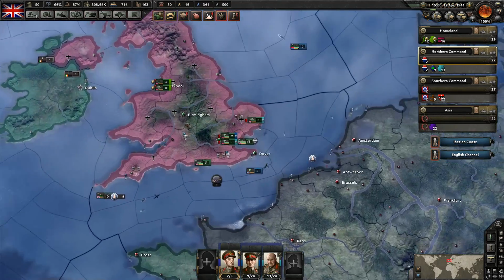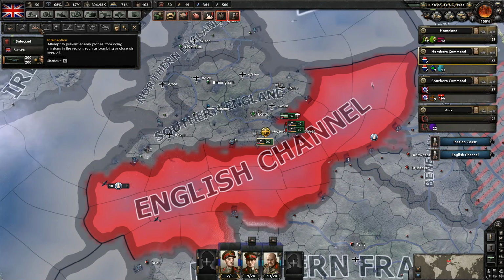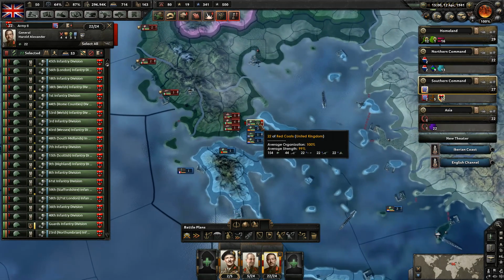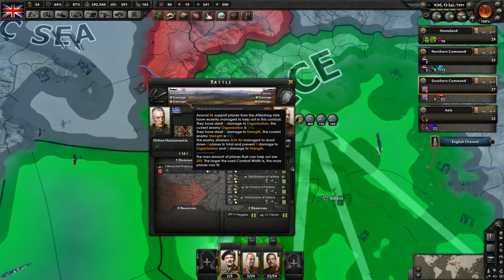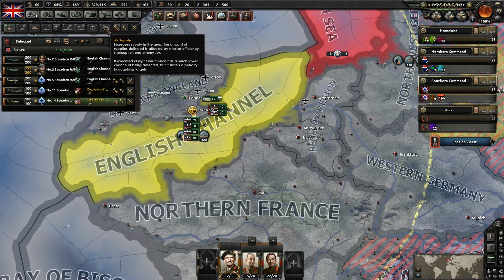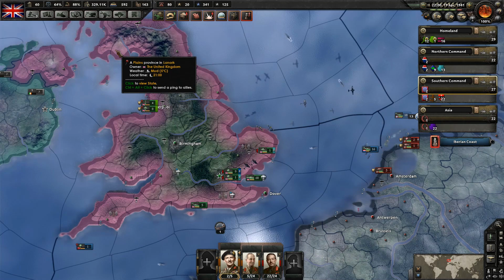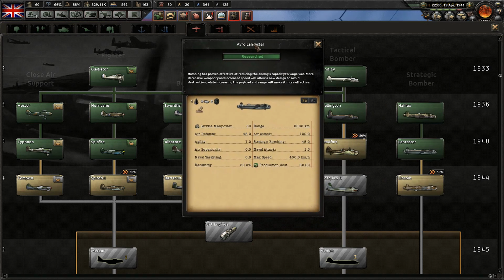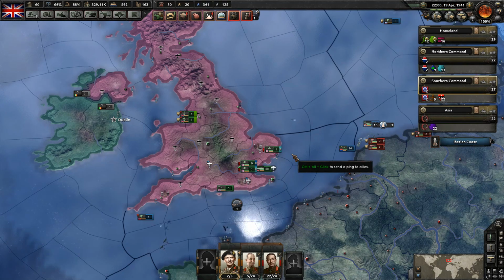Hearts of Iron 4 Air War Tutorial | HOI4 Updated Beginner Guide | How to Manage & Use Your Air Force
Welcome to my new updated beginner guide for Hearts of Iron IV.  This HOI4 tutorial is up-to-date with the 1.5 Cornflakes patch and the Waking the Tiger expansion.

In this episode of my complete walkthrough guide we go over the air war.  I explain how to manage your air force, the differences and uses of each plane type (light fighter, close air support, naval bombers, heavy fighters, tactical bombers, strategic bombers, and jet fighters/bombers), how to use aircraft carriers, the bonuses provided by air superiority and air support, how anti-air AA and radar work, how to create aircraft variants, and other helpful tips regarding aircraft and air combat.

Ashley N.M. Hyatt & Gareth Ward

2018 | episode 1 | ep. 1 | ep 1 | part 1 | pt. 1 | pt 1